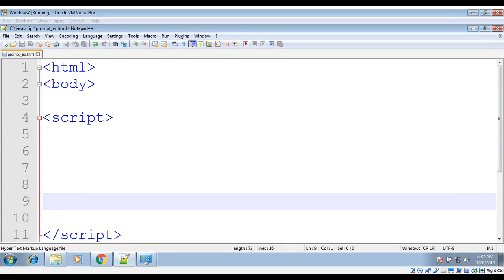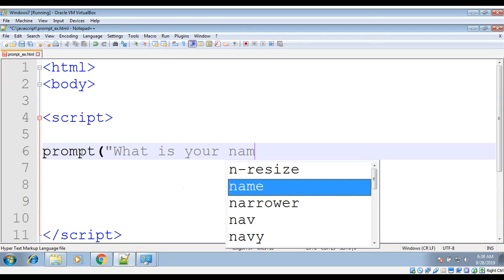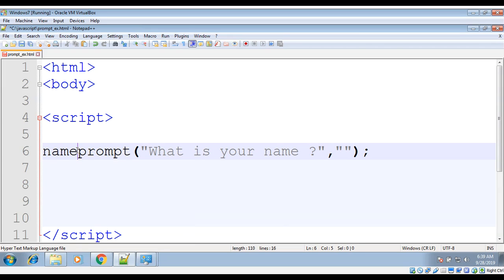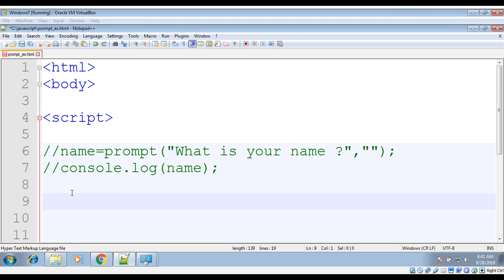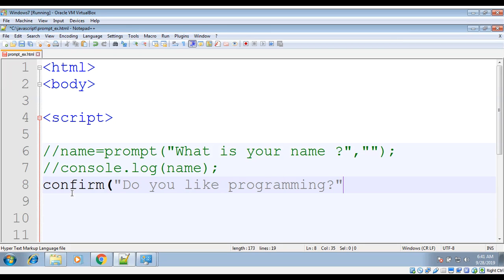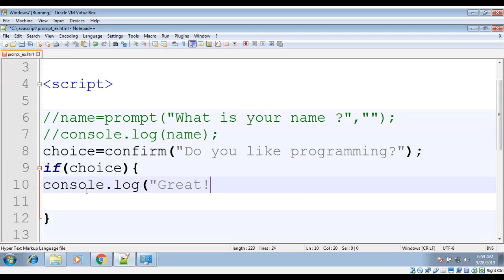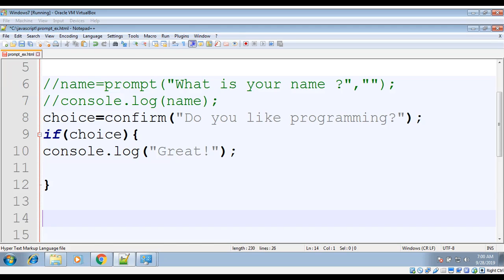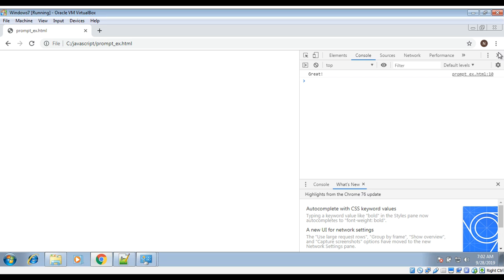JavaScript prompt, confirm and alert box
In this video we will learn about  window object methods prompt, confirm and alert.